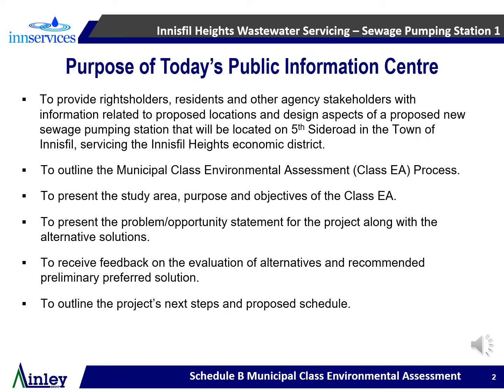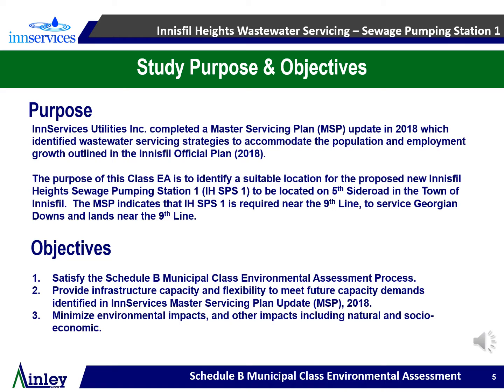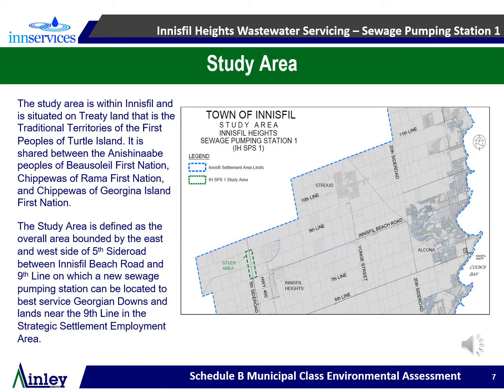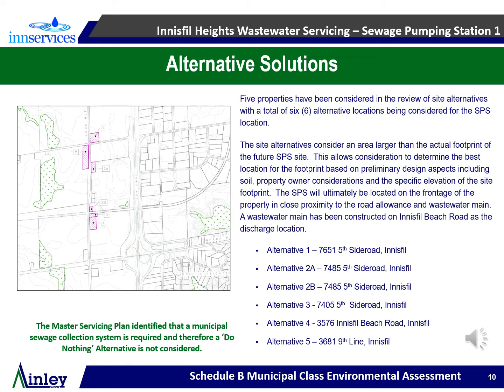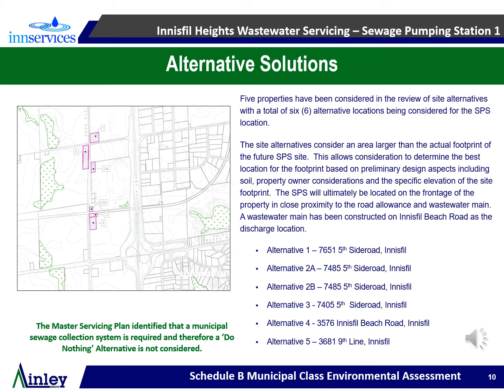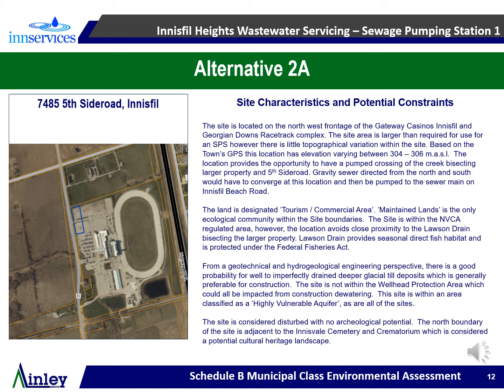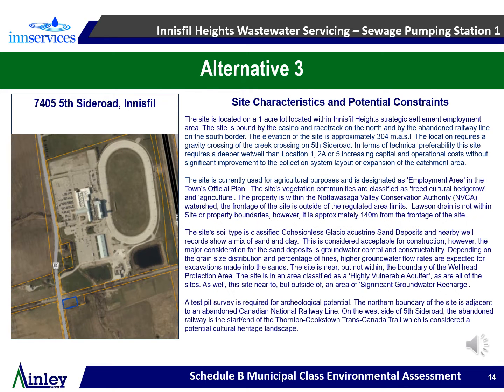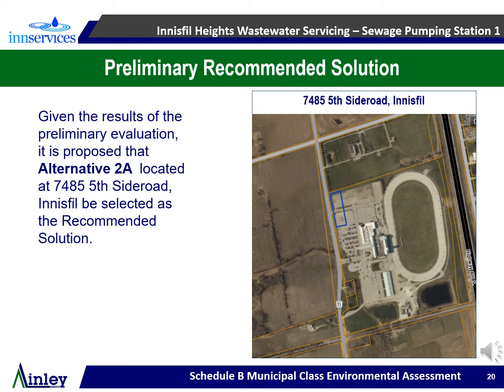Public Information Centre: Innisfil Heights Sewage Pumping Station 1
This Public Information Centre provides people with details on a new sewage pumping station that will be located on 5th Sideroad between Innisfil Beach Road and 9th Line, servicing the Innisfil Heights economic district. It outlines the Schedule "B" Municipal Class Environmental Assessment (EA) Process, including how to give feedback and next steps.